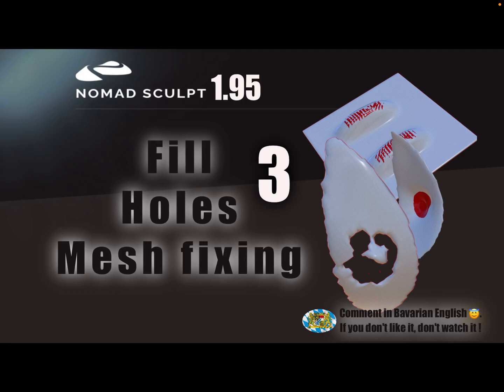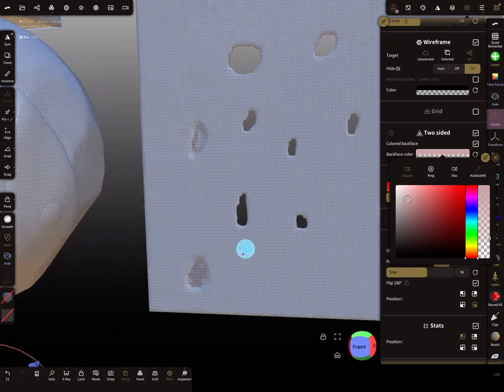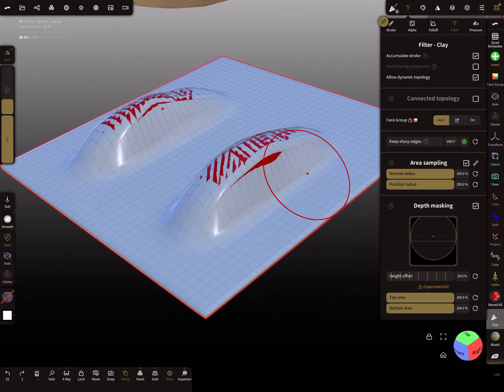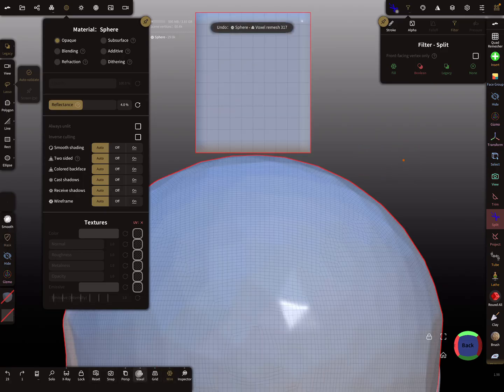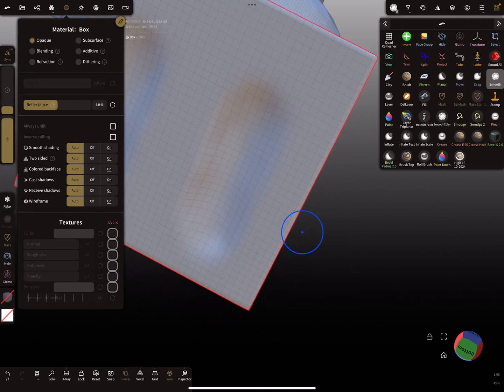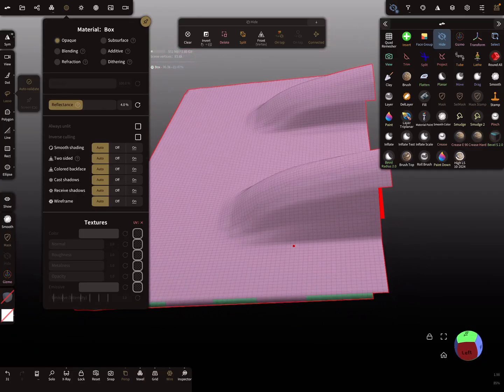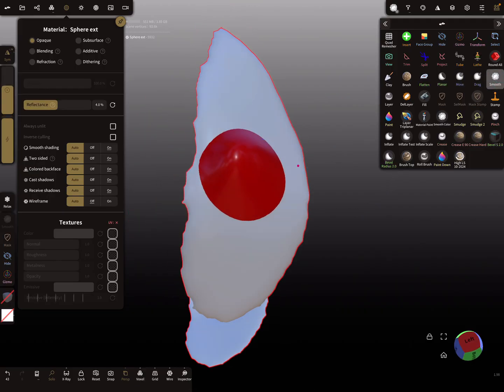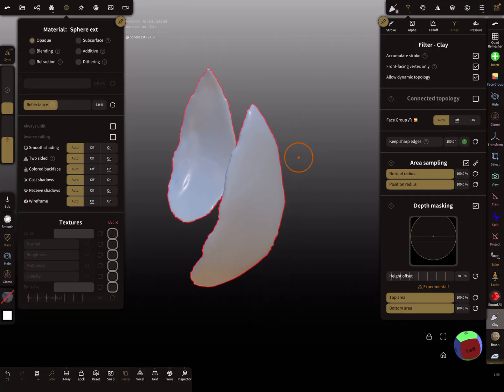Nomad Sculpt - Avoid holes- Fix or repair a Mesh - 3D printing - Part 3 (V1.95-1.2.2025) Tutorial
How to : Avoid holes in the mesh - fix broken meshes / repair meshes

Use backside color

Check - brush setting - filter - use front vertex only

Fill Tool